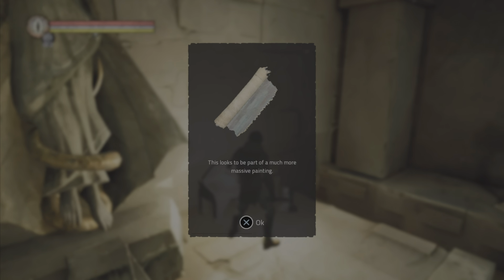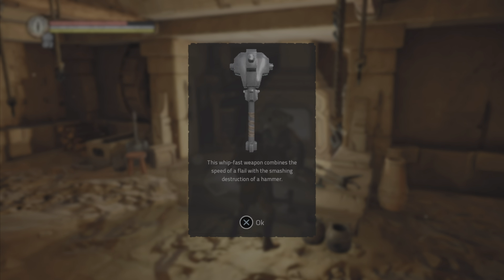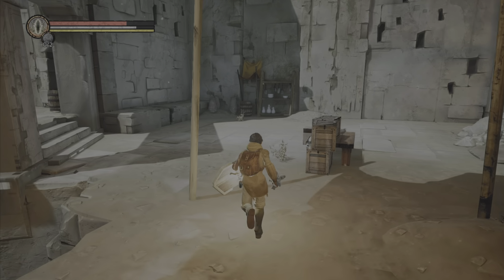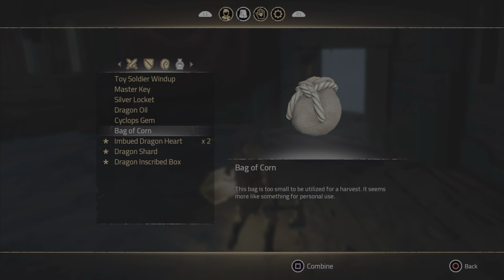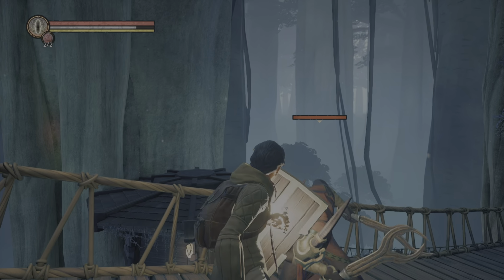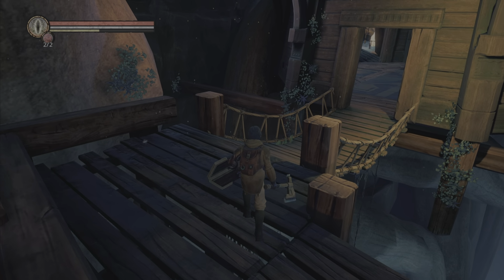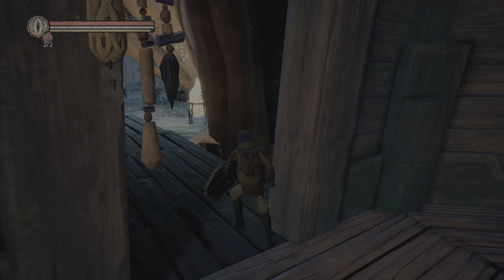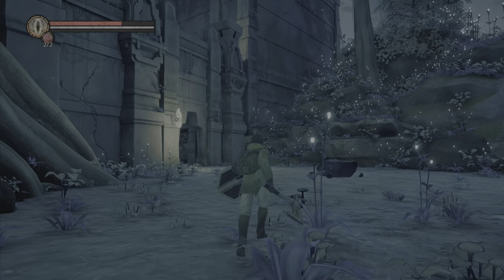Chronos before the Ashes episode 5 : Stone Guardian and more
One boss and more